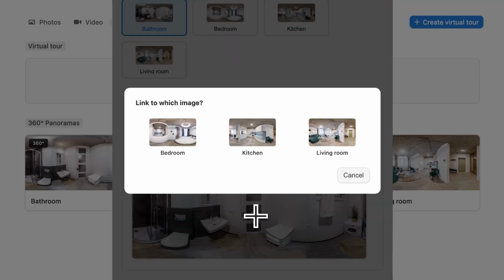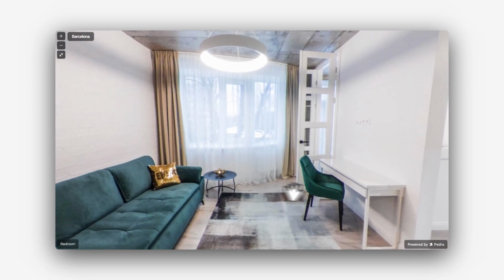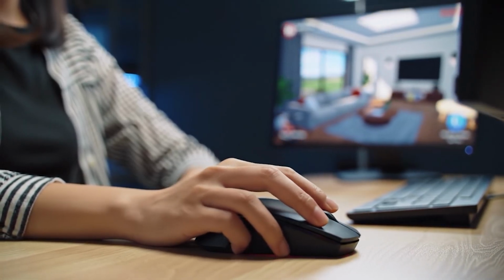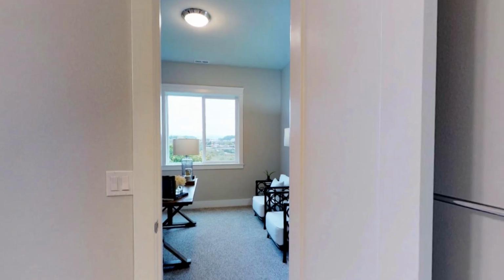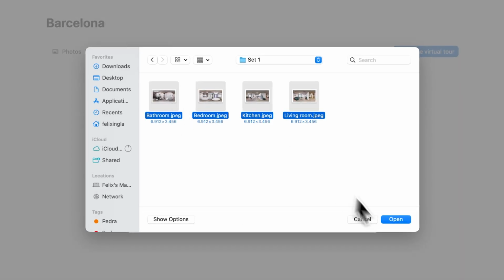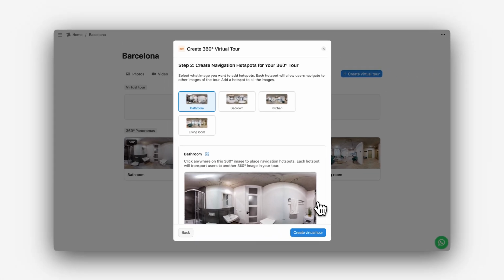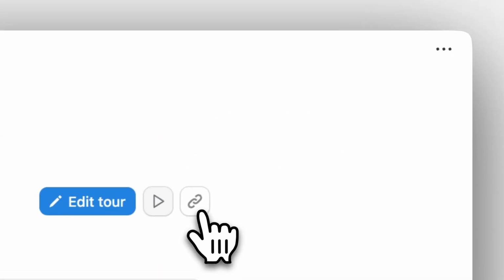How to Create a 360° Virtual Real Estate Tour in Minutes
Learn how to create a 360° virtual real estate tour step by step.

In this tutorial, you’ll see how to:

- Capture 360° photos of your property
- Upload them to the cloud
- Add hotspots to connect rooms
- Instantly generate and share your virtual tour

Whether you’re a real estate agent, broker, or photographer, Pedra helps you showcase listings and sell faster.